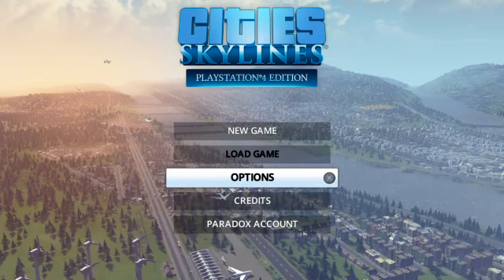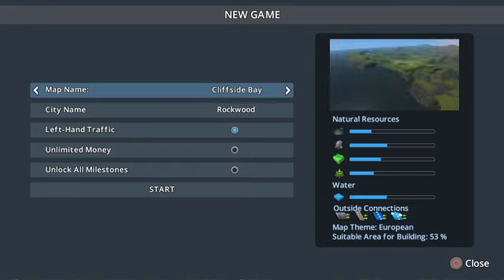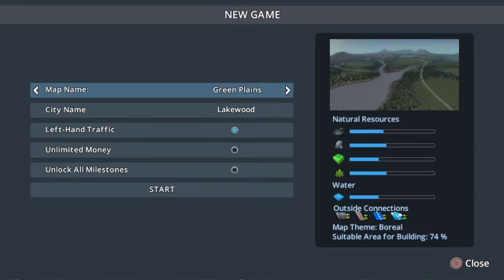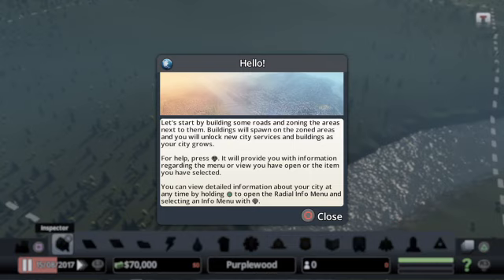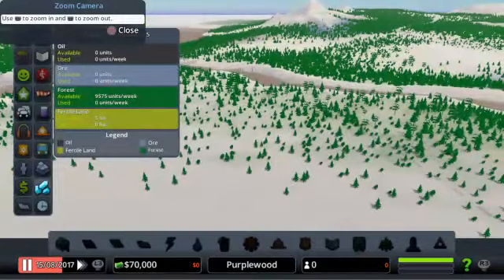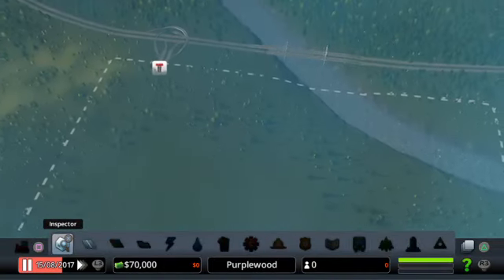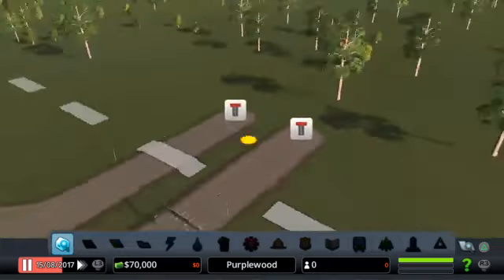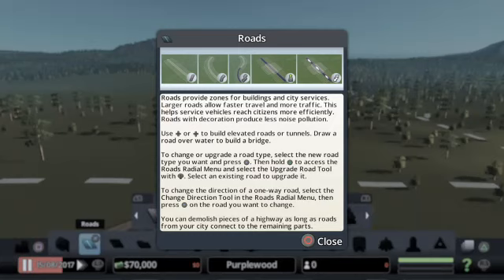Cities: Skylines PS4 Edition - First City and Learning Controls (Part 1)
This is my first time playing this game so I had to learn the controls as I went.

I think I made a pretty good start to the city and left with plenty of demand to play with for next time.